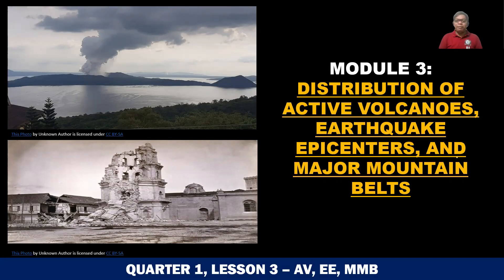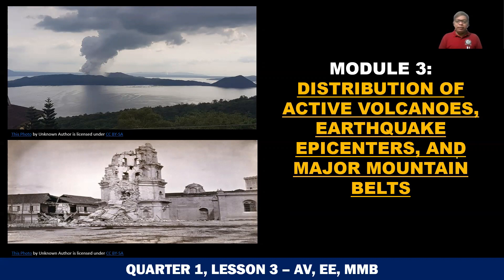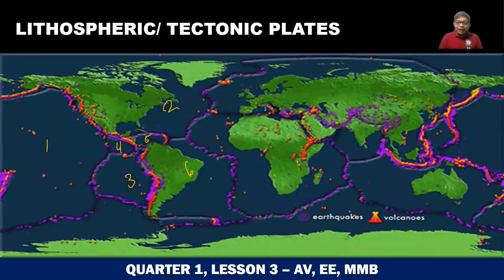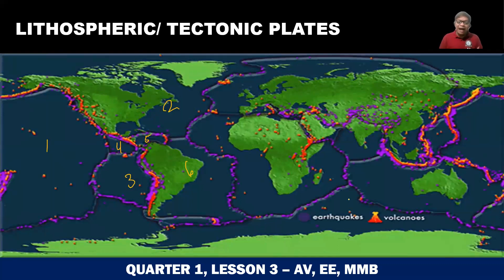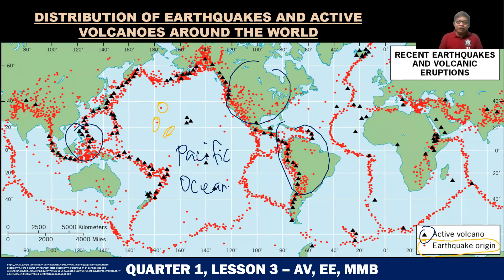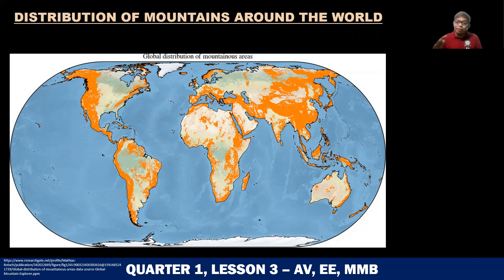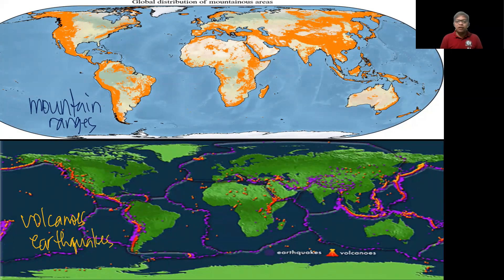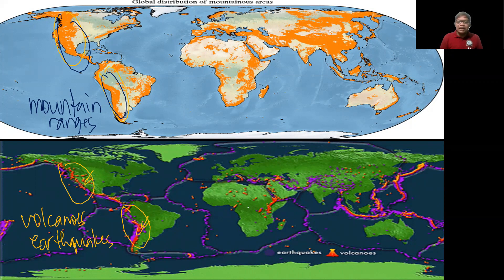SCIENCE 10 QUARTER 1 LESSON 3- DISTRIBUTION OF ACTIVE VOLCANOES, EARTHQUAKE EPICENTERS, AND MOUNTAIN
This tutorial video is about the relationship of the locations and distribution of active volcanoes, earthquake epicenters, and mountain ranges all around the world.